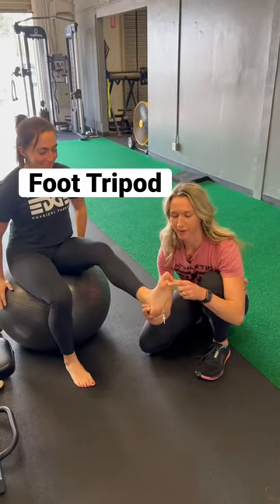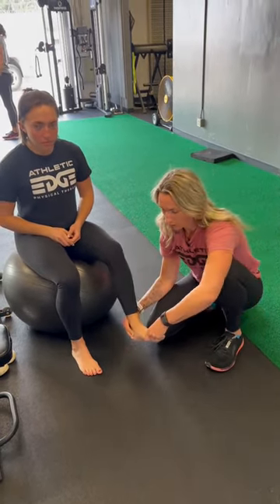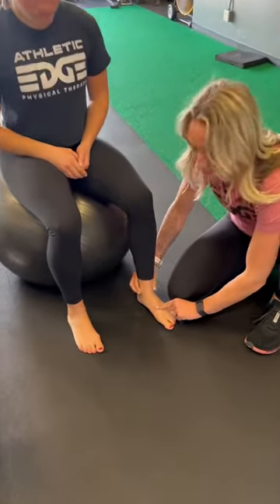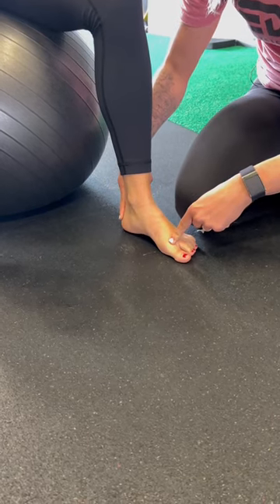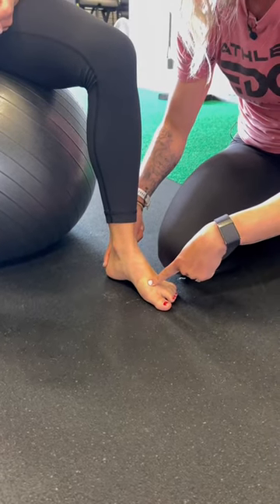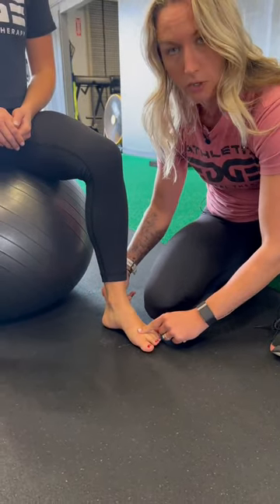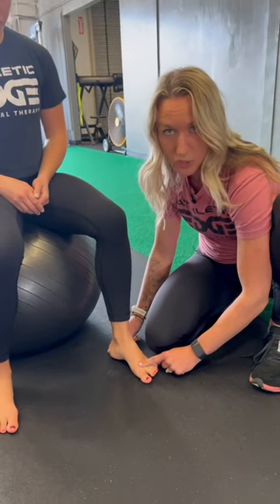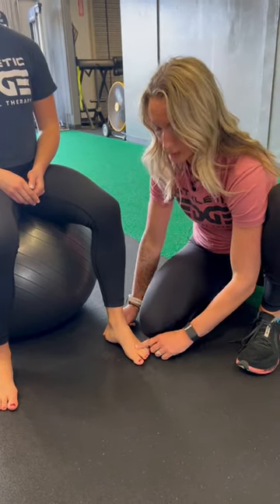Learn the Foot Tripod